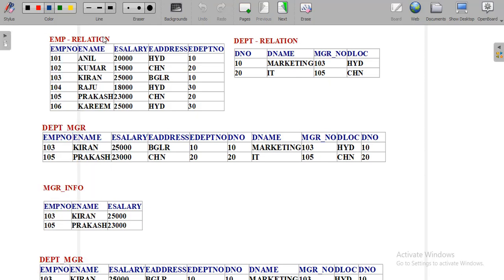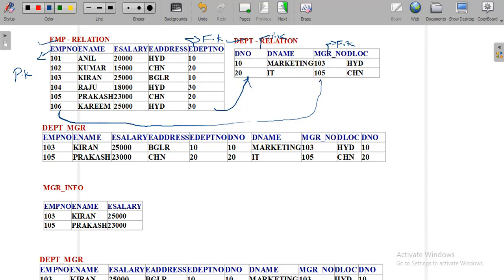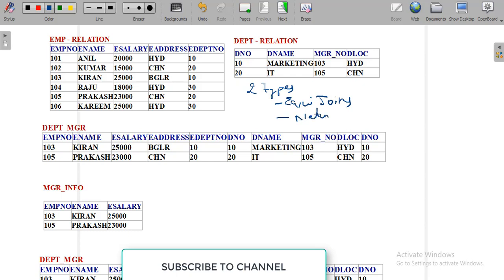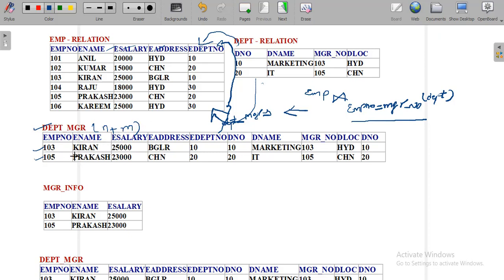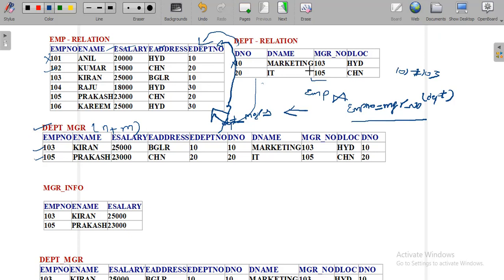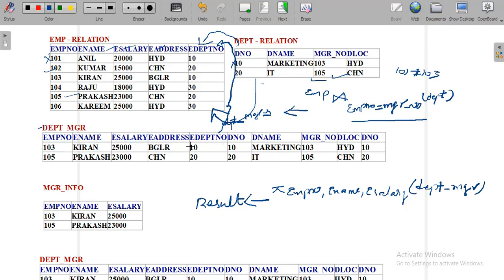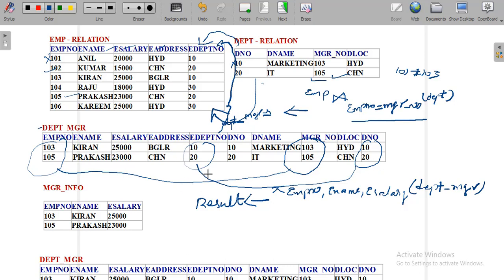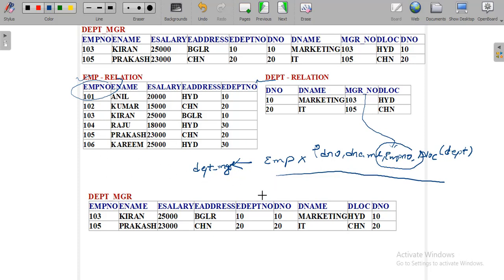JOIN OPERATION IN RELATIONAL ALGEBRA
join operation is used to join tuples of two relations.
There are two types of joins
Equi join
Natural join
The superflous problem of equi join is overcome by natural join